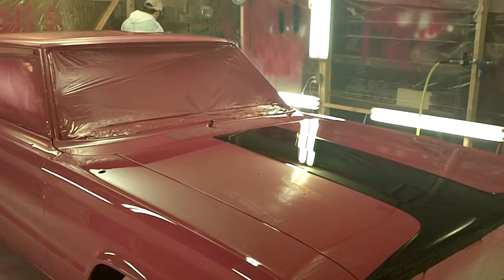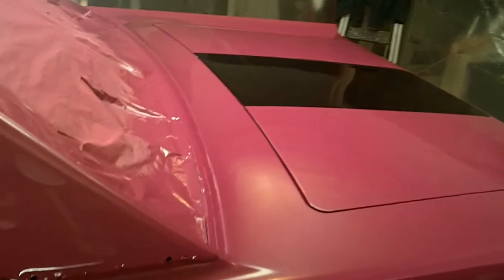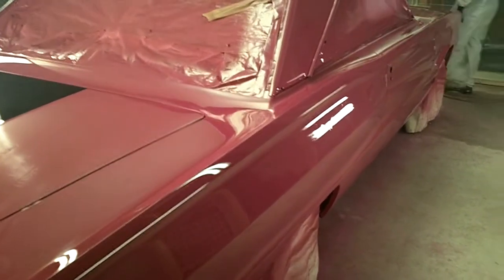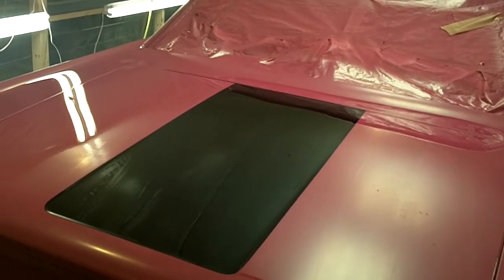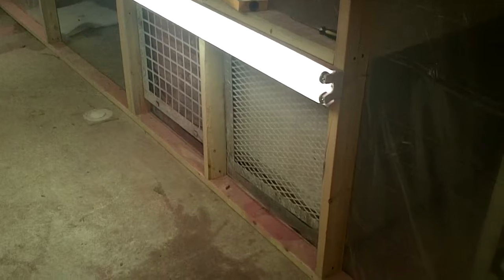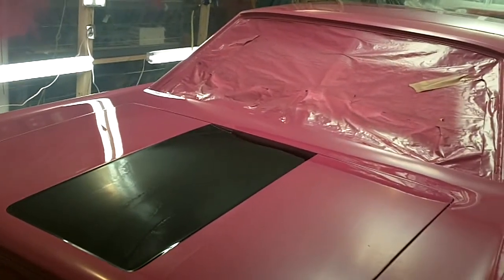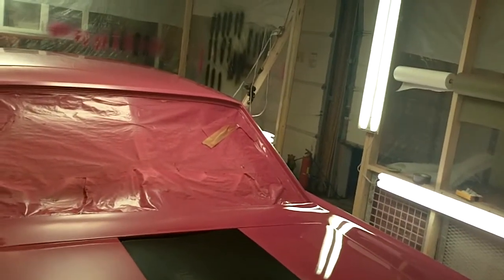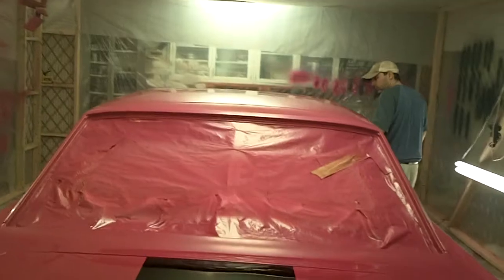clear coat on!